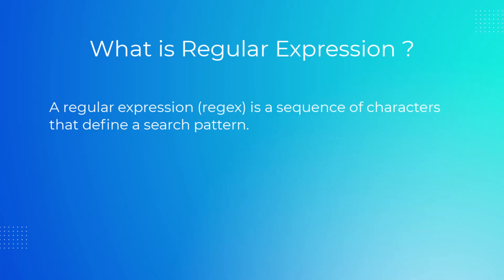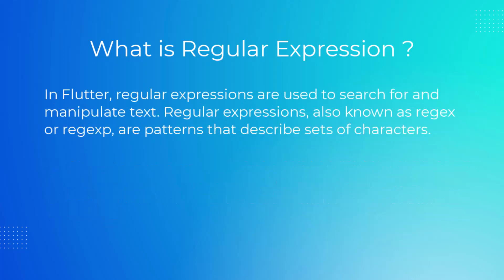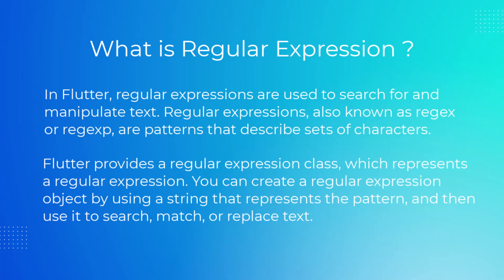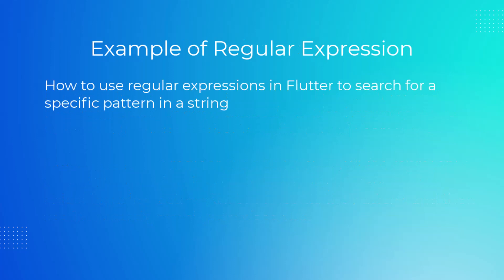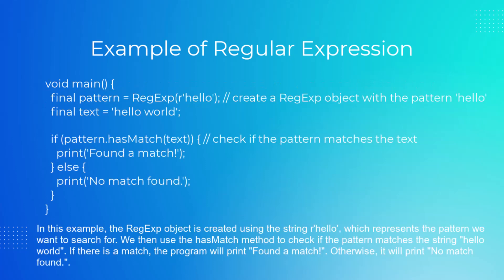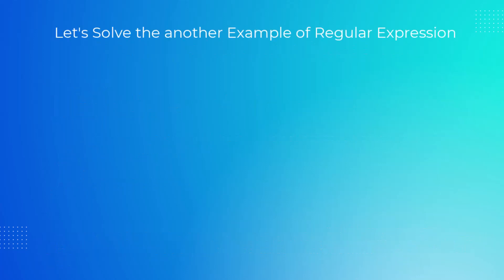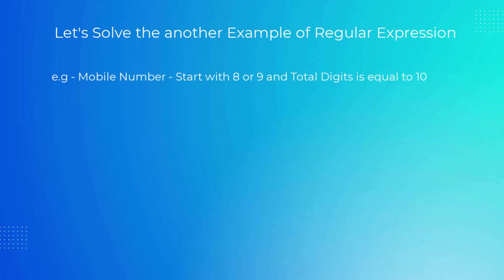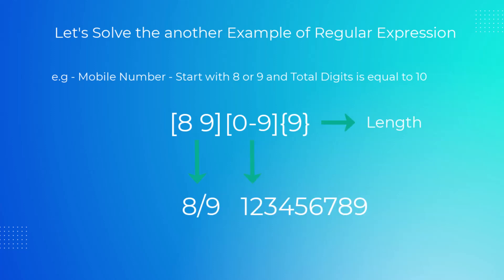Regular Expression in Flutter with Example in Just 2 Minutes RegEx Tutorial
🚀 Unlock endless possibilities. Download Plabs Source and code like a pro! 🌟

🔽 Download The Source codes From Plabs Source

Don't wait! Start coding smarter and faster now. Your projects deserve the best tools.